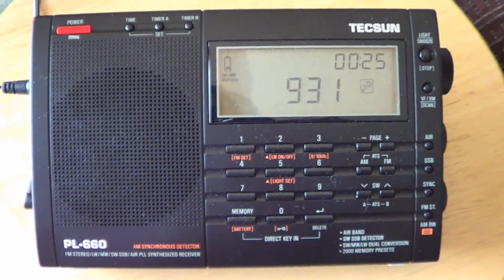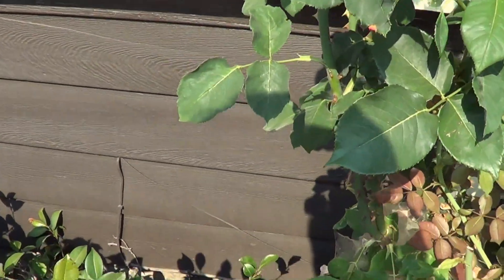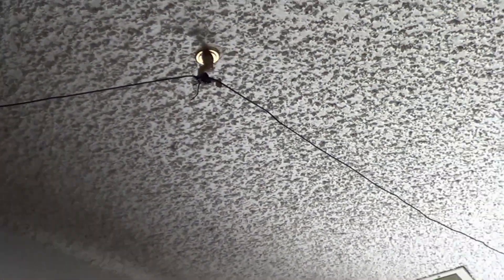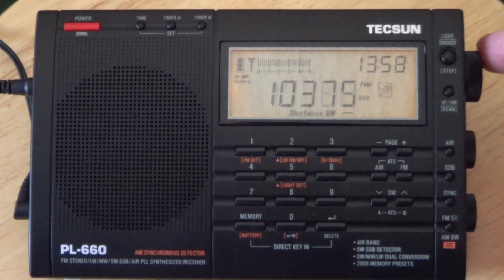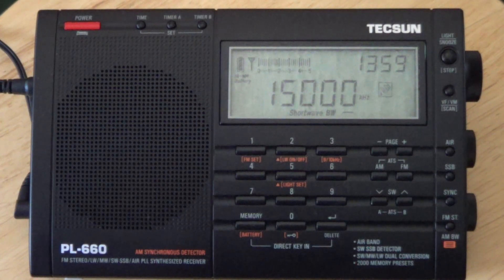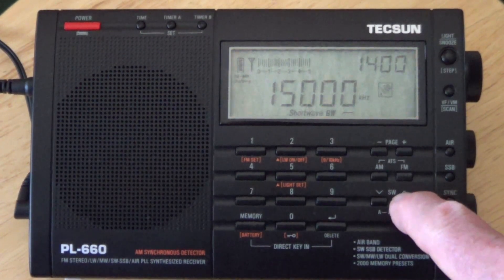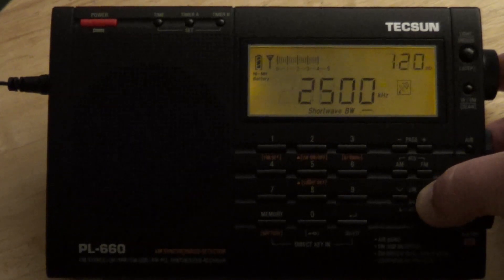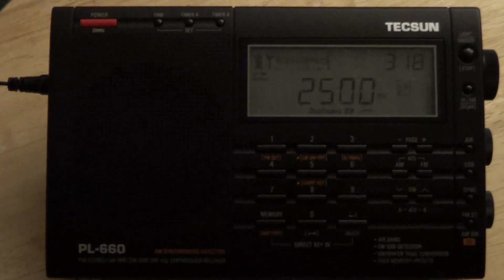(The Tecsun PL660) ~ on The ~ [Rain Gutter Antenna]